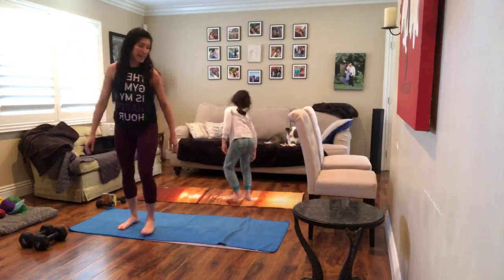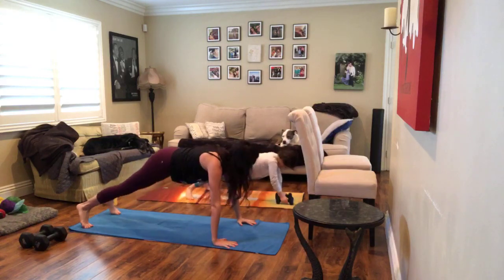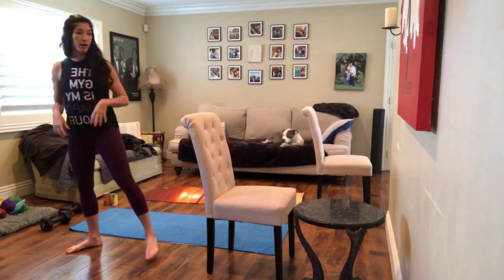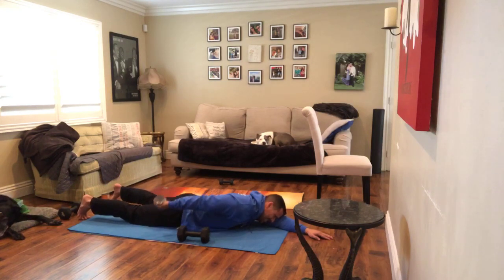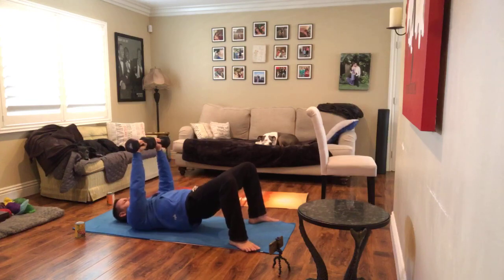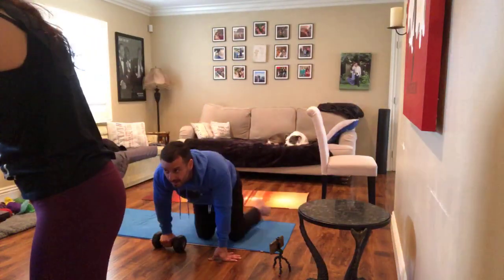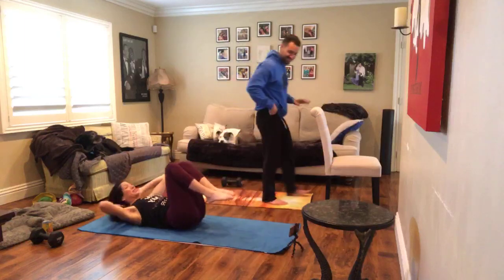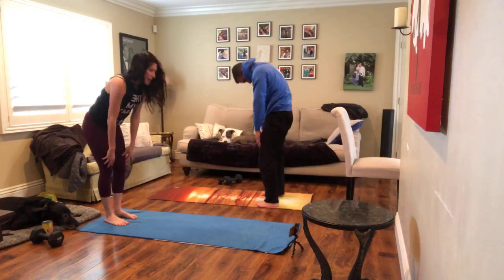BURN Training LIVE Class!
🌈{GOING LIVE}🍄 I got you guys! 😃

Kids are welcomed parents!!

I am kicking off our 21 Day Stronger You Program (Coronavirus Edition) tomorrow via our Arena Coach App for FREE!
If you are interested in joining us please click on the link to register for FREE below!

Let’s stay strong together!!! 💪🏼 S